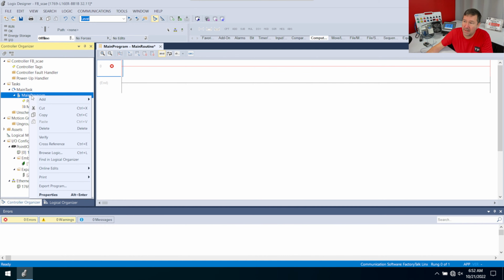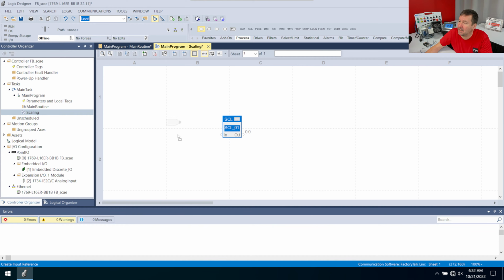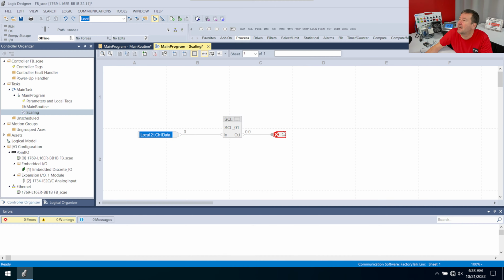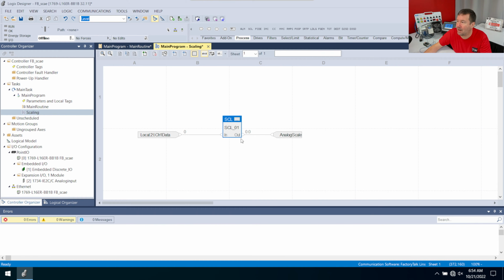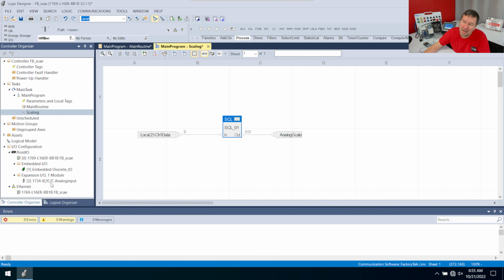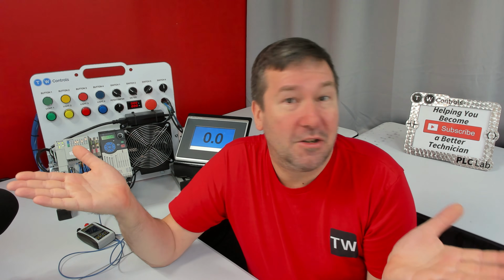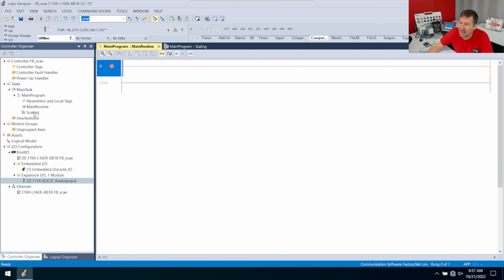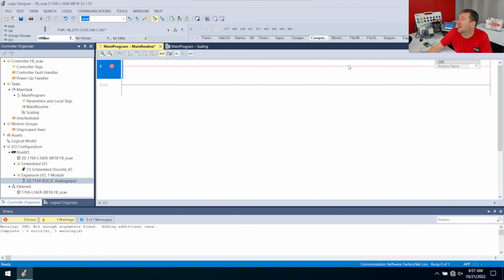Studio 5000 Scaling with the SCL Instruction in Function Block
The SCL instruction is available in both function block and structured text.  We will take a 4-20mA signal and scale it in an Allen Bradley Compactlogix PLC.